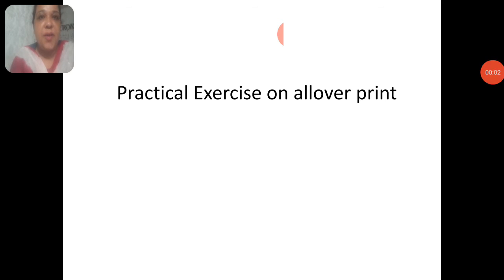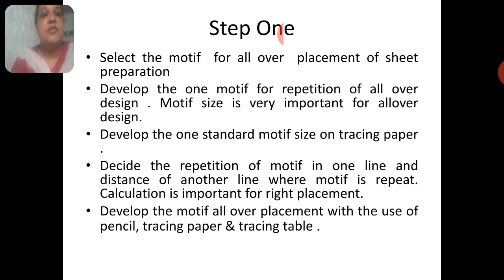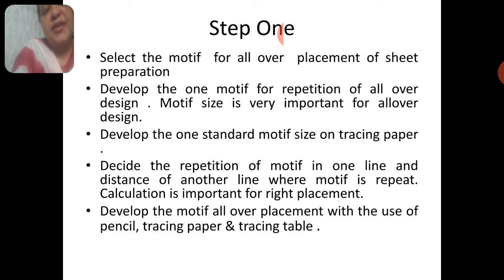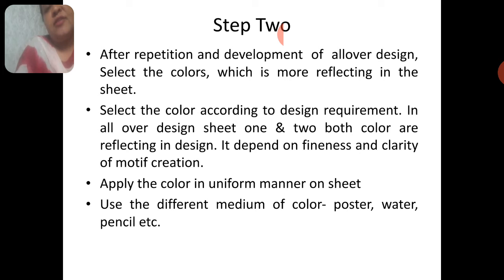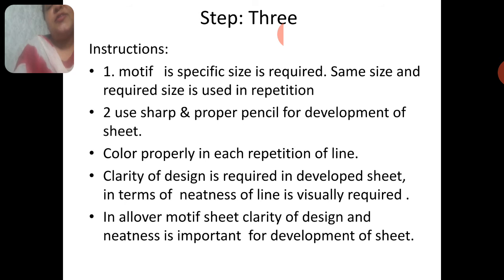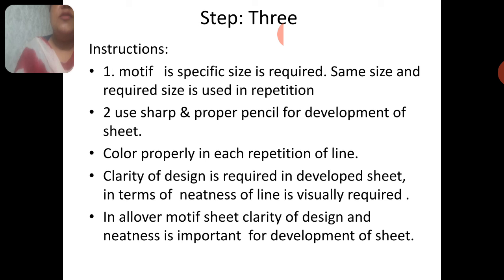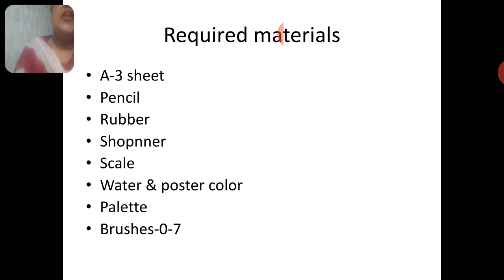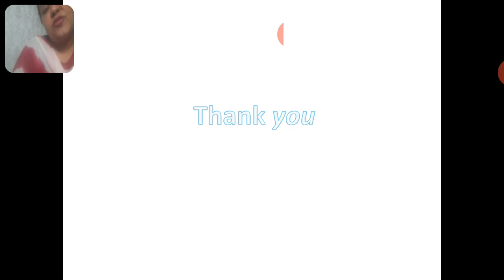Session name- Practical exercise on development of all over design sheet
Subject name-  surface ornamentation
Class- B.design-ii semester
Department of Fashion and Interior
Jayoti Vidhyapeeth Women's University
This session is powered by digital version  2.0 Jayoti vidhyapeeth women's university jaipur